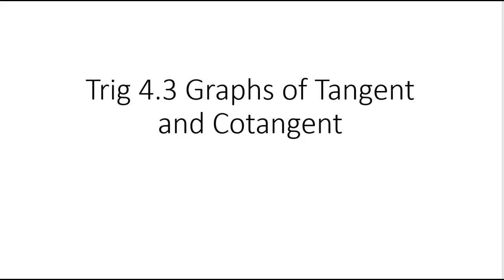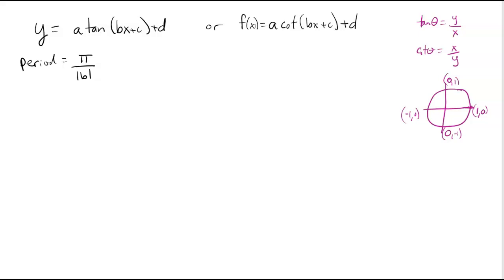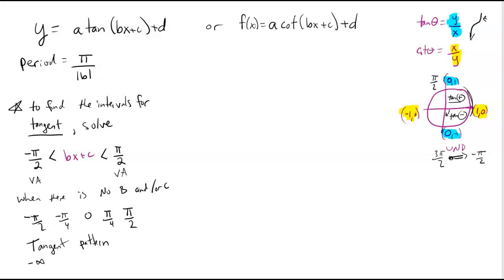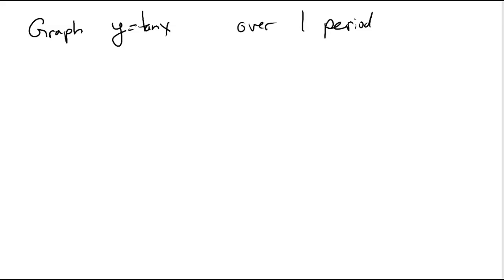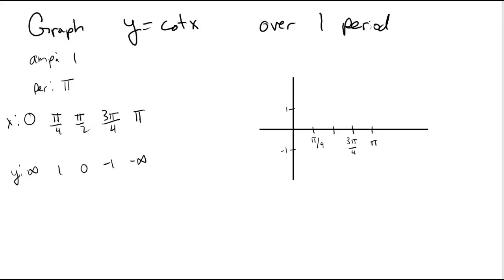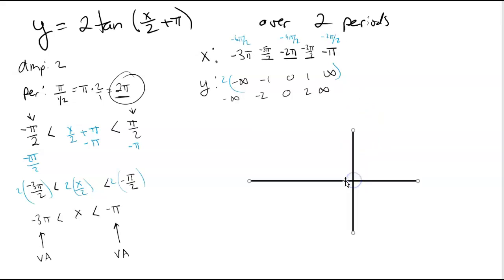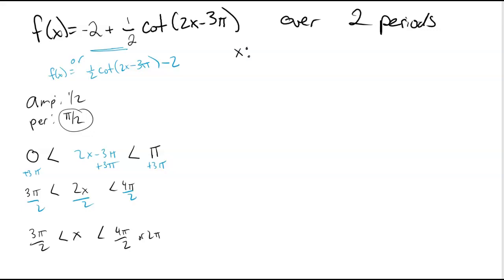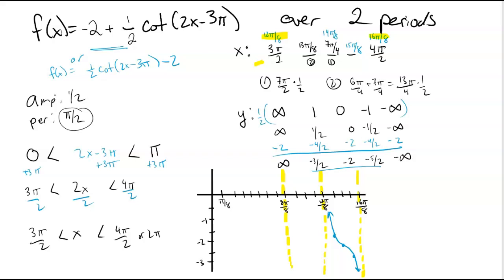Trig 4.3 Graphs of Tangent and Cotangent